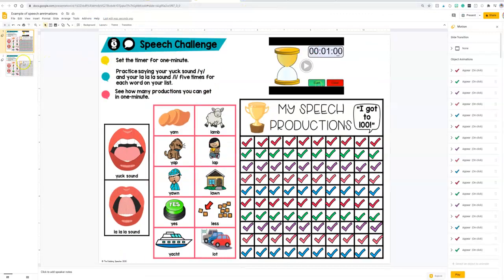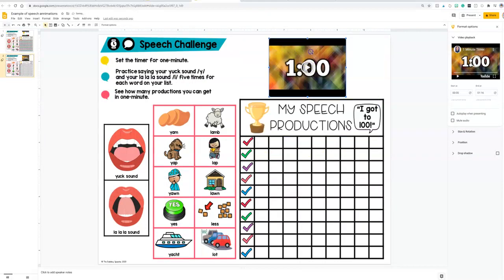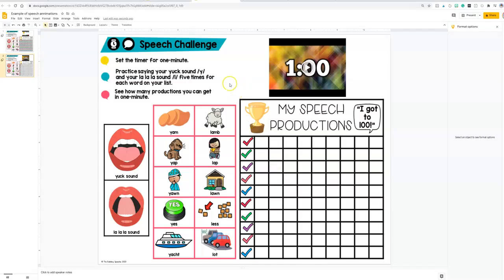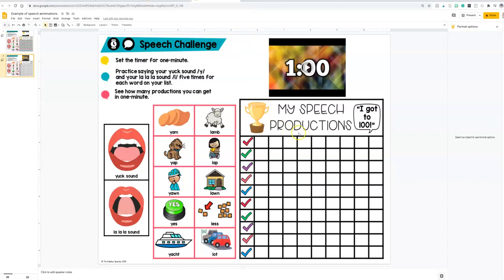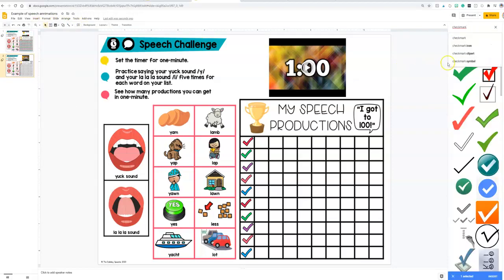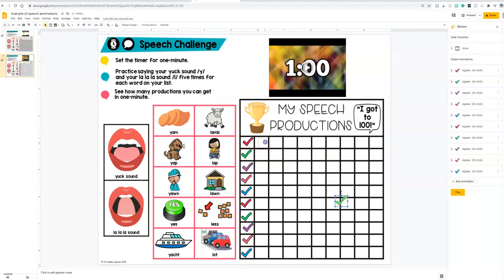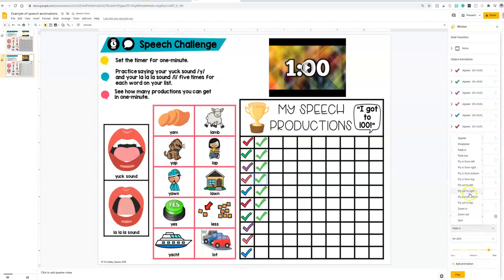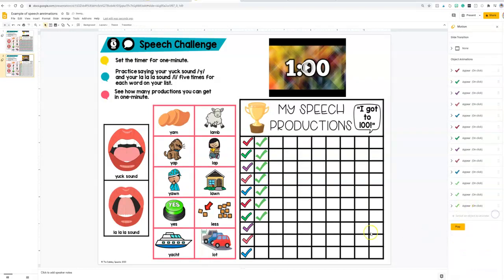Google Slides Tutorial - How to Add Video and Animations to Google Slides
This YouTube video is a tech tutorial on how to add a video to your Google Slides. You will also learn how to animate objects, and/or pictures/clipart in a Google Slide to use in speech therapy.

The resource used in this tech video is part of my Digital Speech Folders for Phonology. You can create digital speech folders for your students and have lessons digitally planned out.

Here is the resource if you have students working on minimal pairs in phonology